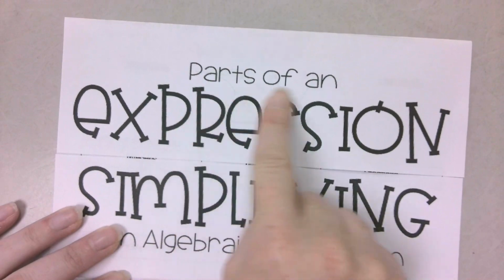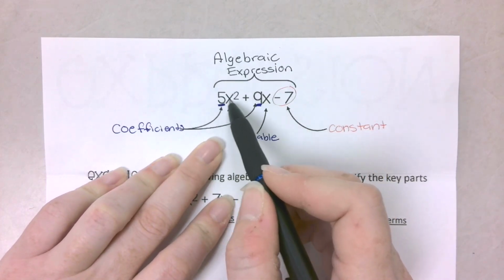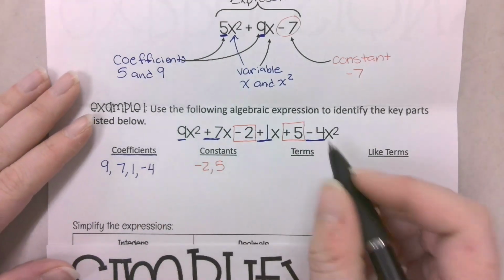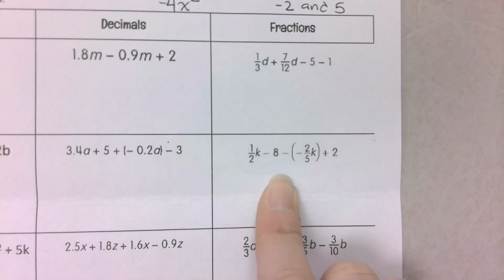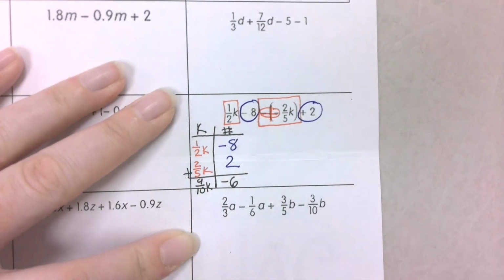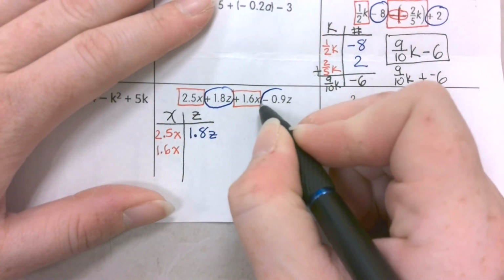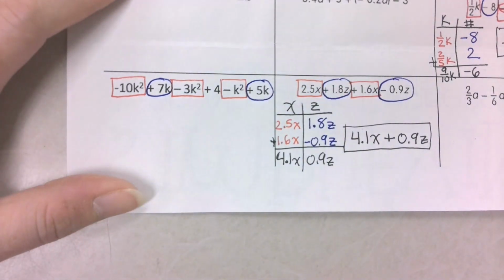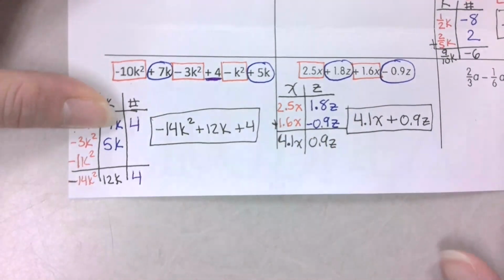Flipped Combine Like Terms w/ Rationals